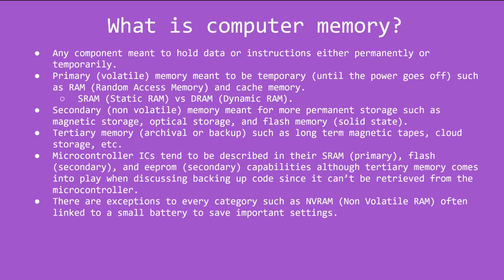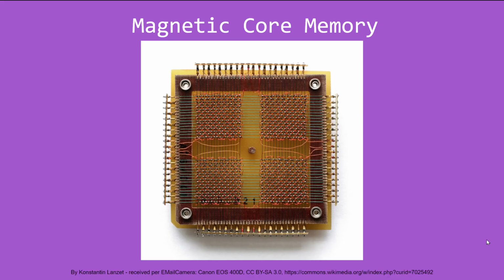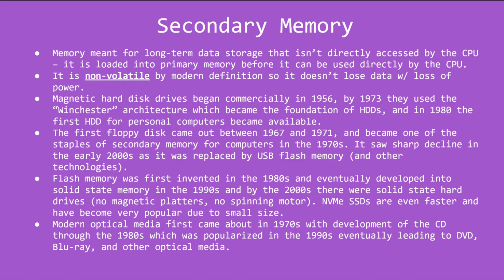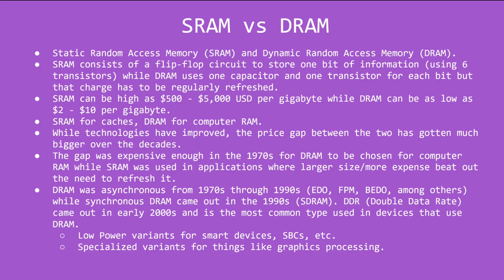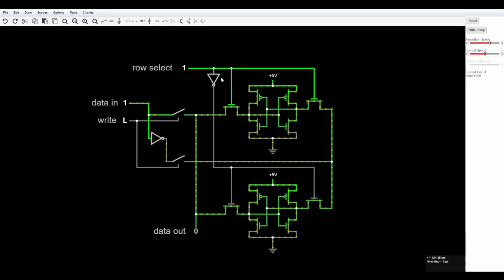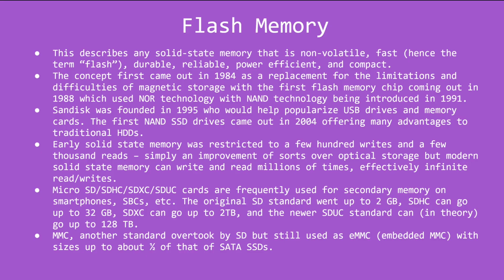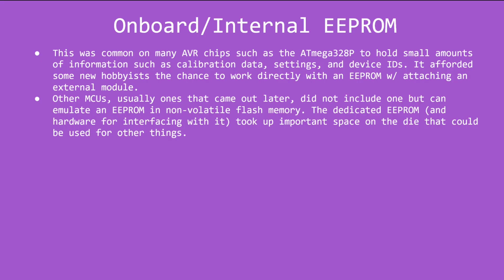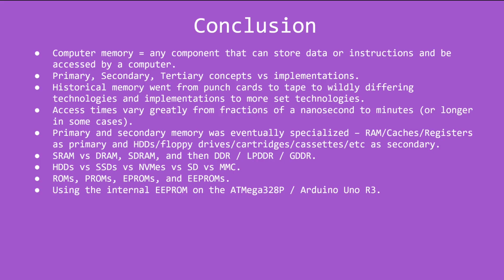Intro to Memory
Computer memory is long and varied -- in this video I talk about primary, secondary, and tertiary memory including its history, different examples, and even go more in-depth on certain kinds of memory such as RAM and ROM.